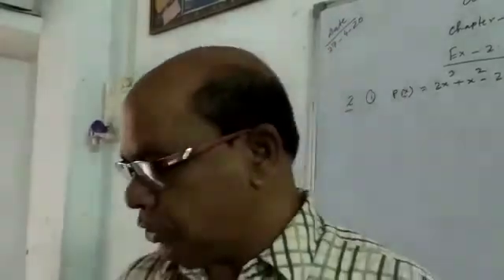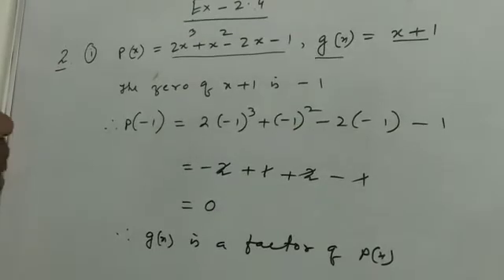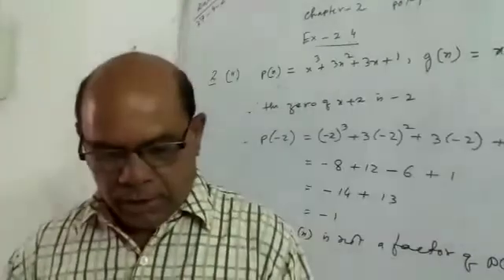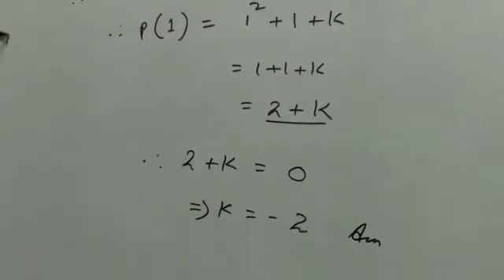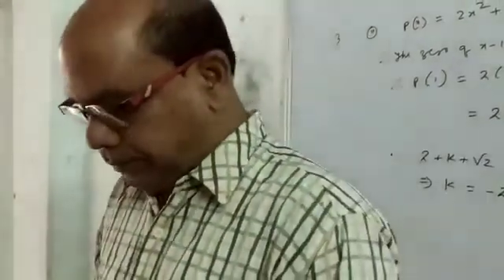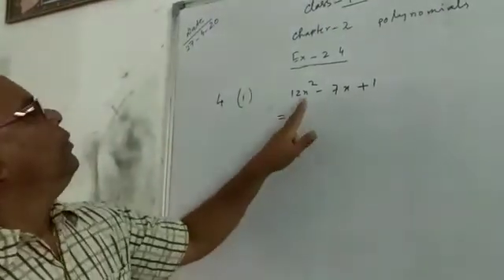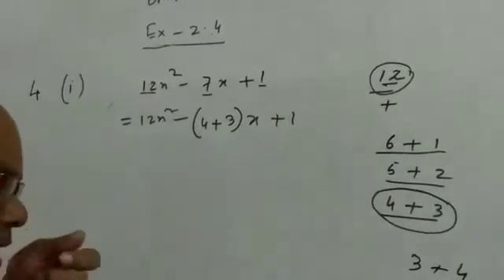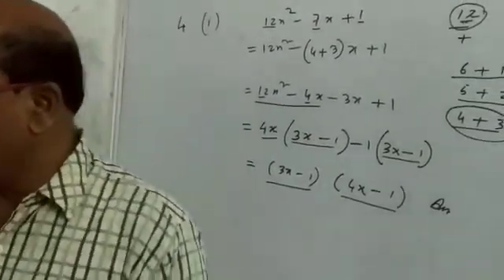Class IX Mathematics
Polynomial (Part XI)